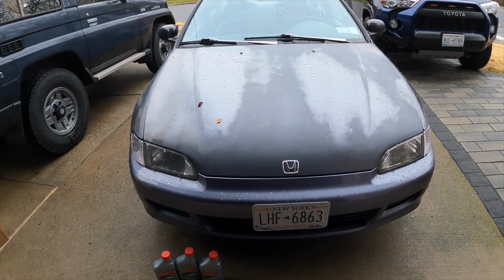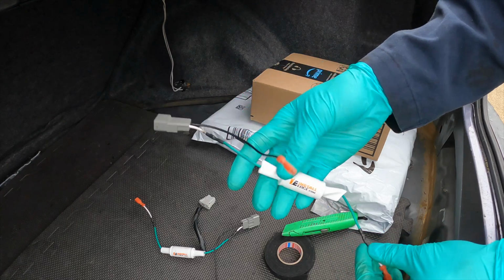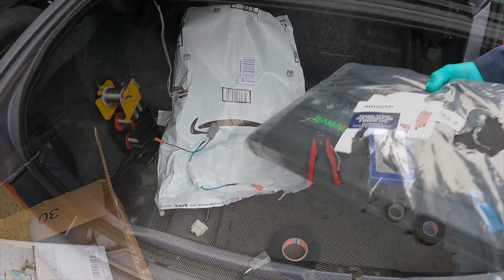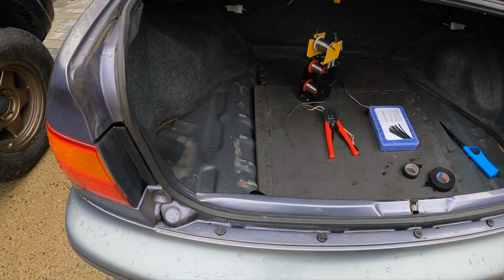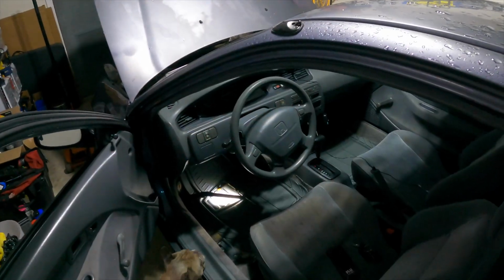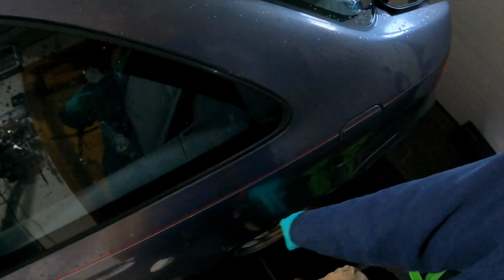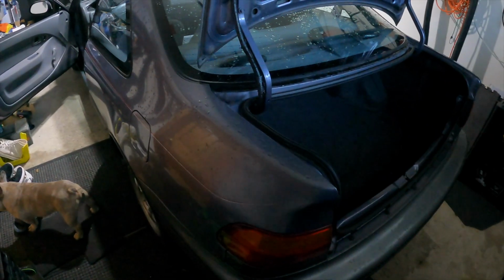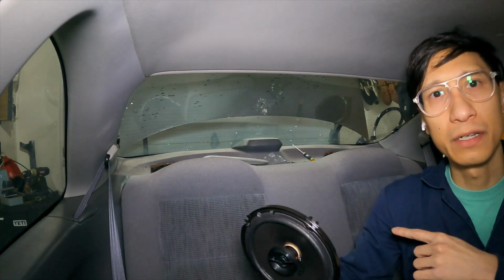Finishing Touches And Finer Details - Cheapie Civic EP. 10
In this episode, we work on the finishing touches for Phase 1 of the Cheapie Civic Build!

The OEM speaker grills from an EX Coupe really cleaned up the rear deck. Most of the pinstriping came off, and the transmission shifts smoother after draining and filling twice with OEM Honda ATF. The trunk is finally a trunk again thanks to some Home Depot wood and a jigsaw.

Check us out over on Instagram, we're posting all the BTS photos and leg work we had to do in the background to get this Cheapie Civic running again!